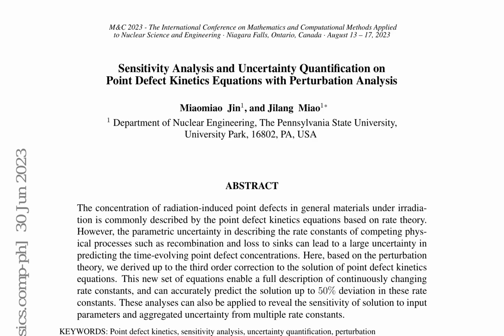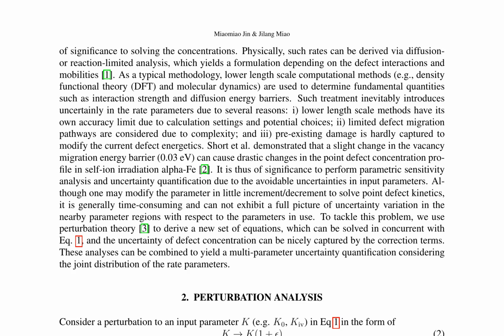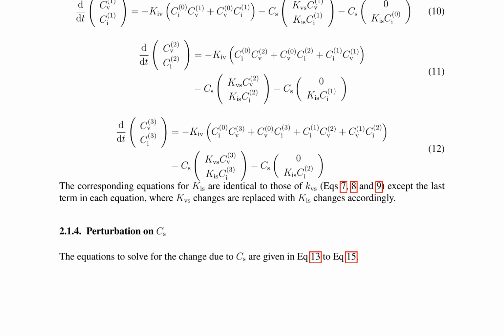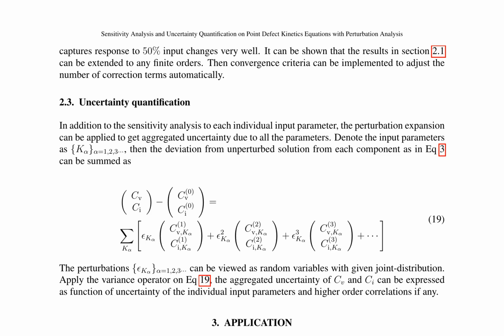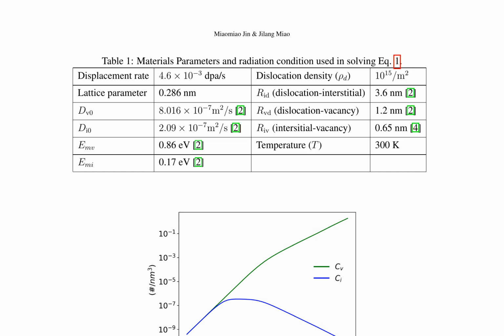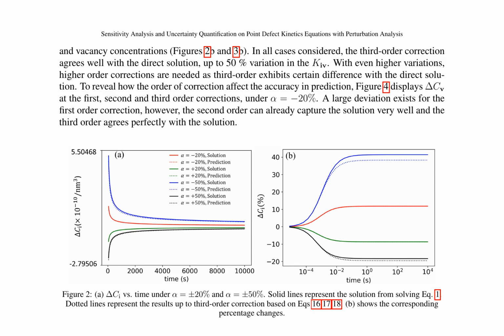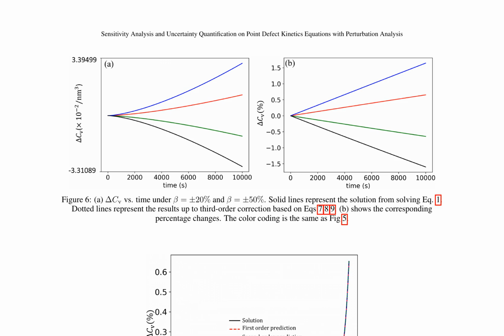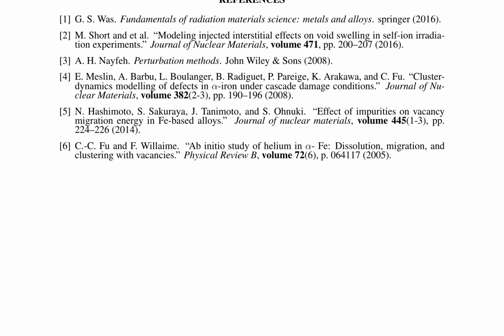Sensitivity Analysis and Uncertainty Quantification on Point Defect Kinetics Equations w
Title: Sensitivity Analysis and Uncertainty Quantification on Point Defect Kinetics Equations with Perturbation Analysis

Authors: Miaomiao Jin, Jilang Miao

Abstract:
The concentration of radiation-induced point defects in general materials under irradiation is commonly described by the point defect kinetics equations based on rate theory. However, the parametric uncertainty in describing the rate constants of competing physical processes such as recombination and loss to sinks can lead to a large uncertainty in predicting the time-evolving point defect concentrations. Here, based on the perturbation theory, we derived up to the third order correction to the solution of point defect kinetics equations. This new set of equations enable a full description of continuously changing rate constants, and can accurately predict the solution up to $50\%$ deviation in these rate constants. These analyses can also be applied to reveal the sensitivity of solution to input parameters and aggregated uncertainty from multiple rate constants.